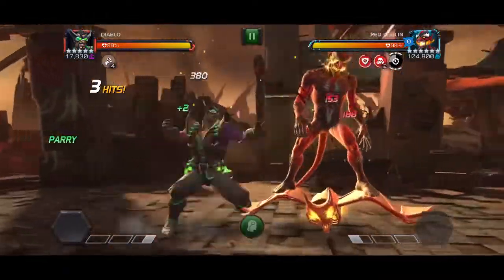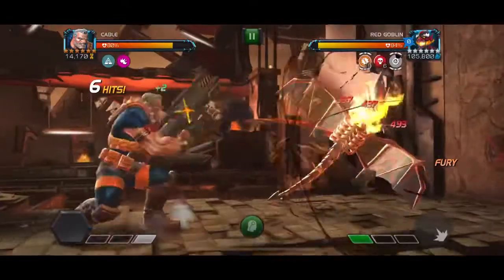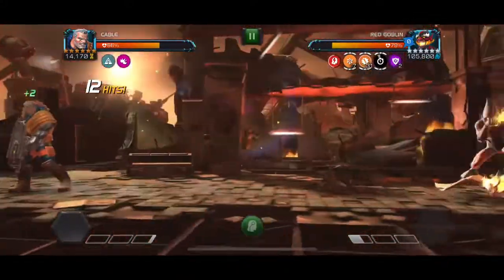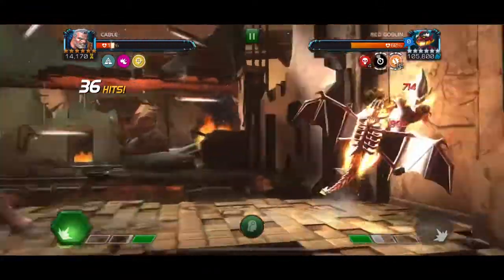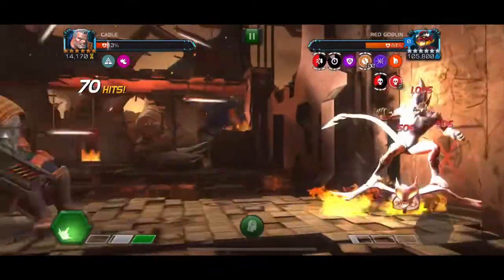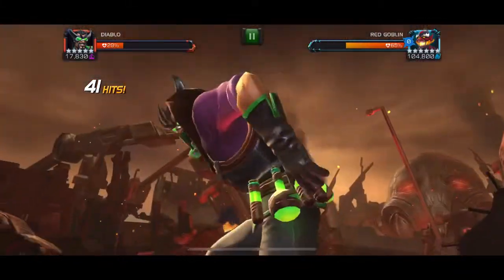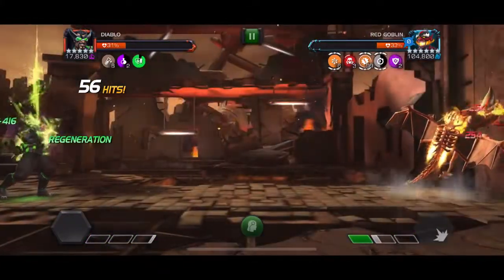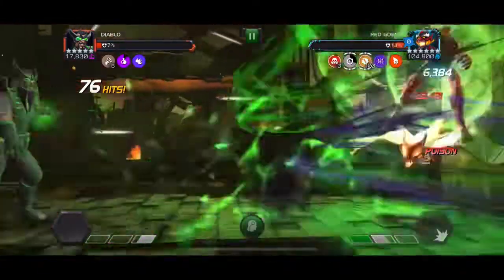Act 7.3.1 Red Goblin Boss | Use Any Champion (No Ronan Cheese) | Marvel Contest of Champions